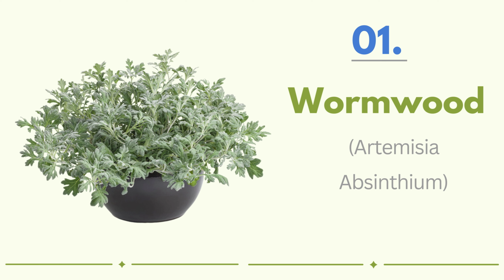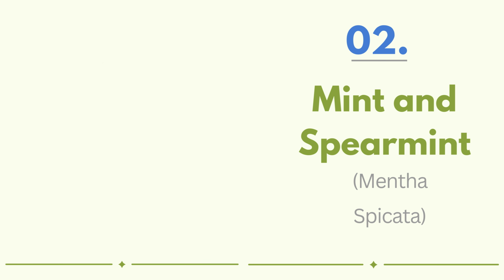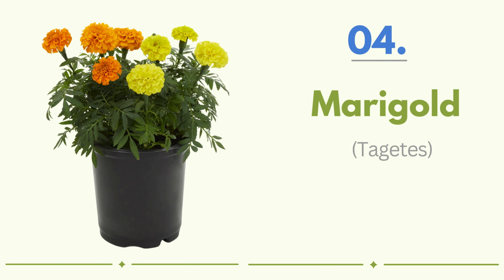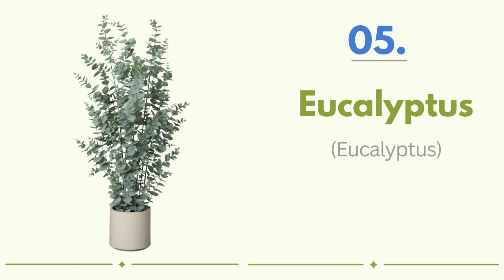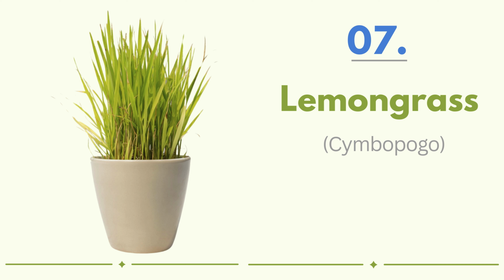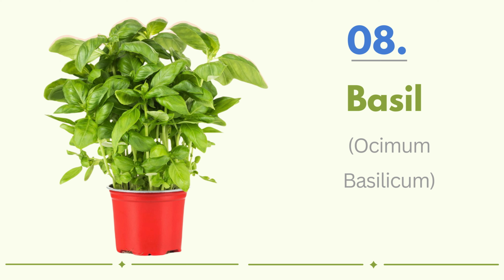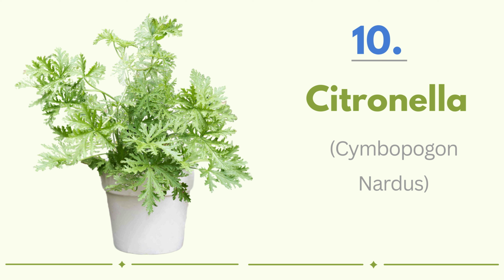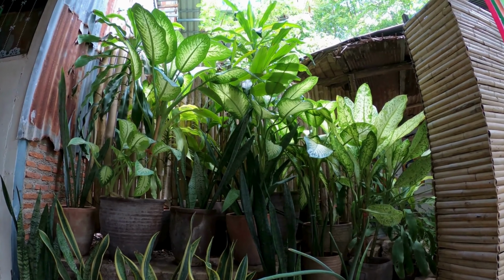Best Wasp Repellent Plants | 10 Plants to Naturally Deter These Insects from Your Yard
Are you tired of wasps invading your yard every time you try to enjoy the outdoors? In this video, we’re sharing the 10 Best Wasp Repellent Plants that naturally keep these pesky insects at bay. From strong-smelling herbs to colorful flowers, these plants not only deter wasps but also add beauty and fragrance to your garden. Watch to discover which plants will help you create a buzz-free zone in your backyard!

Featured Plants:

Wormwood
Mint
Common Thyme
Marigold
Eucalyptus
Geranium
Lemongrass
Basil
Pennyroyal
Citronella

Inside the video:
00:00 Intro
00:48 Wormwood
1:22 Mint and Spearmint
1:55 Common Thyme
2:28 Marigold
3:07 Eucalyptus
3:52 Geranium
4:32 Lemongrass
5:09 Basil
5:49 Pennyroyal
6:31 Citronella
7:18 Ending